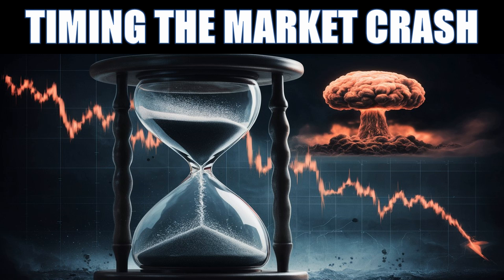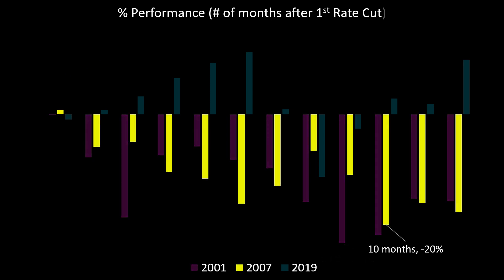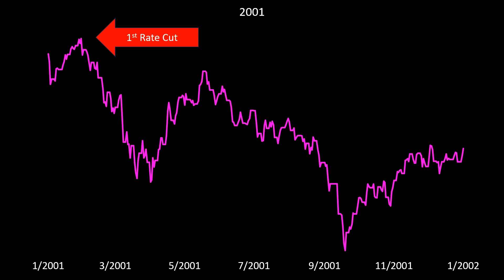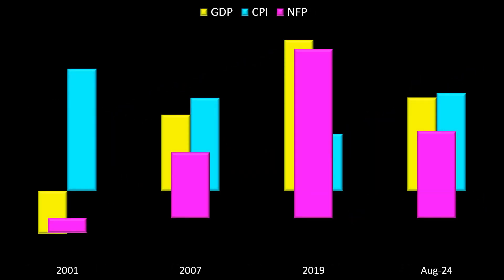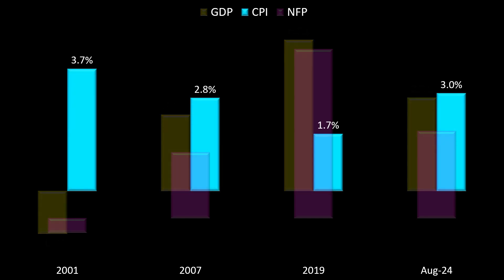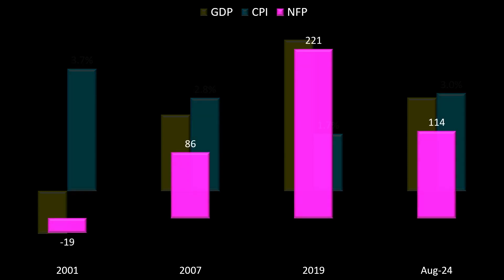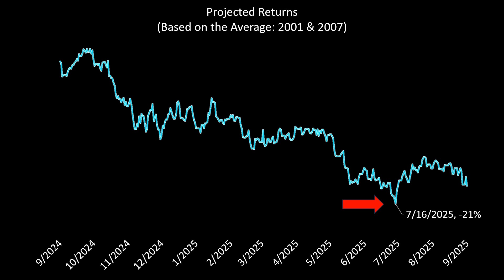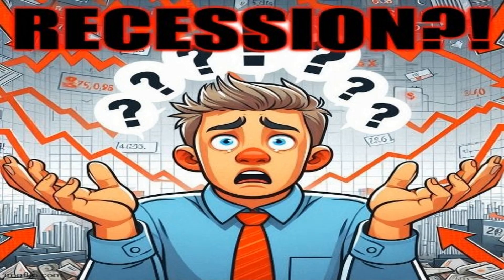Predicting the Next Stock Market Crash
Predicting the Next Stock Market Crash: Using historical data to forecast when the market will crash and how low it might go. Understand the key indicators and trends that signal a downturn. Stay informed and protect your investments. StockMarket StockMarketCrash SP500 Fed FederalReserve InterestRates Economy Recession.